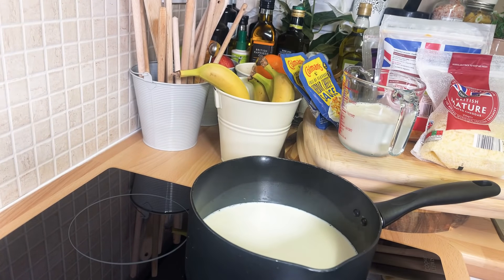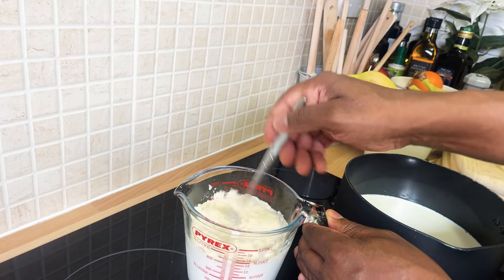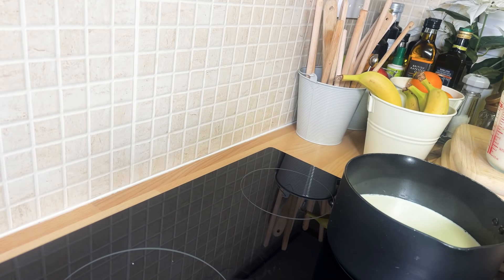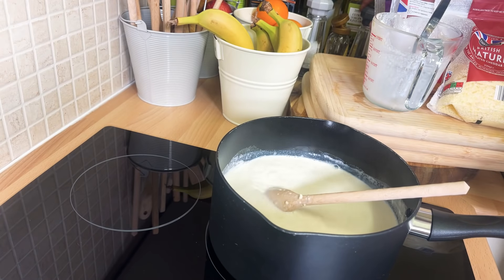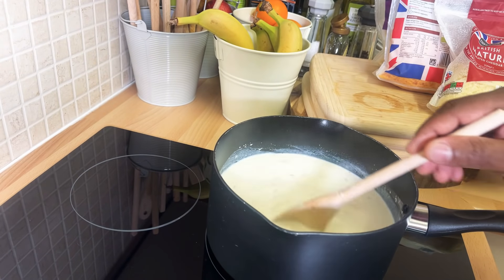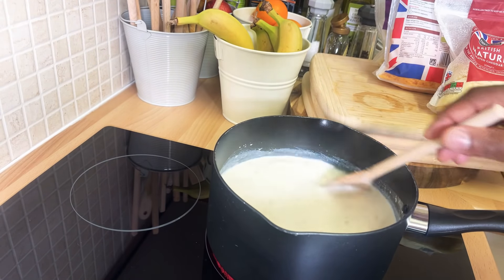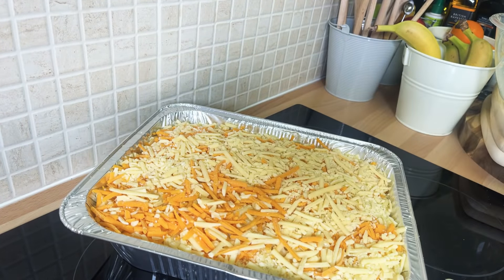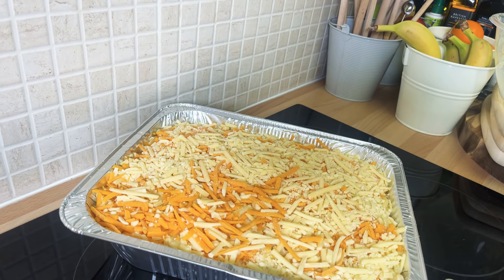Meat free monday macaroni and cheese One of the best in the world!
Meat Free Monday macaroni and cheese One of the best in the world! macaroni and cheese is a casserole baked in the oven using a mix of cheddar brie our Parmesan cheese and topped with cheese❤️
delicious  macaroni and cheese